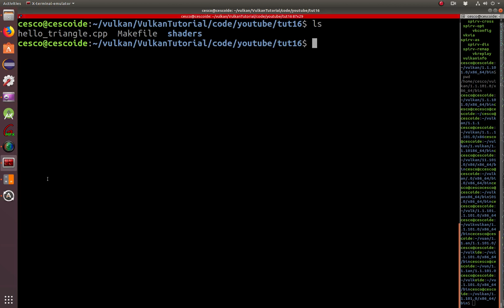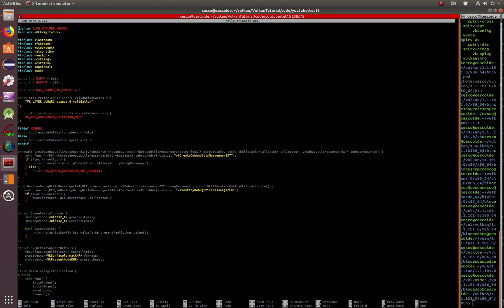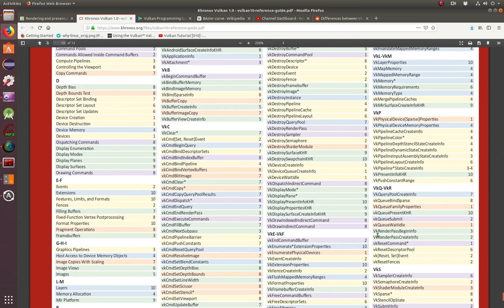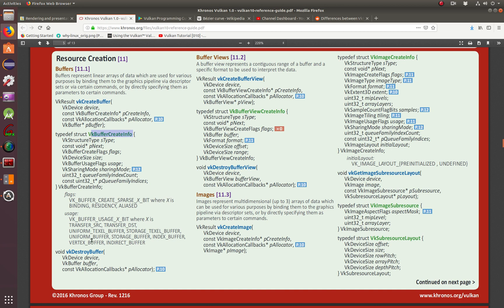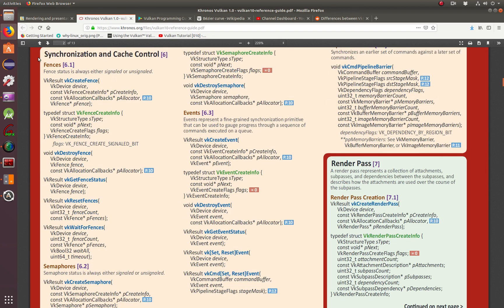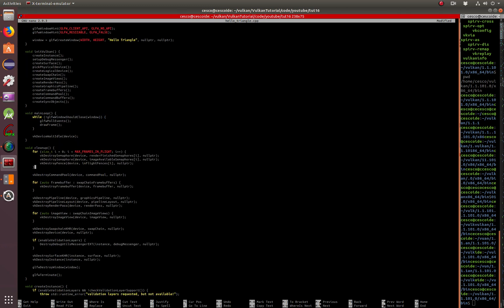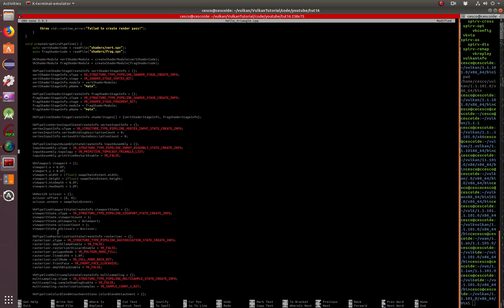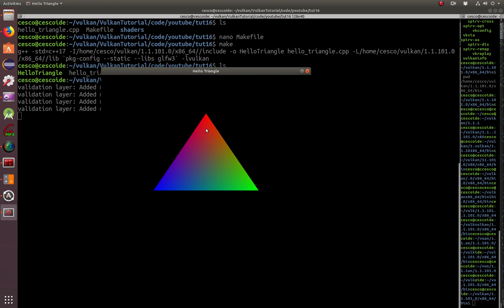Vulkan Tutorial 16: Draw a Triangle with the Vulkan API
In this tutorial we finally get to see a triangle being displayed on the window. We go over some of the functions that made this display possible like renderpasses, buffers, graphics pipeline, semaphores, fences, and so on.